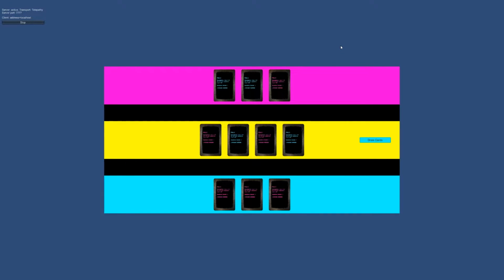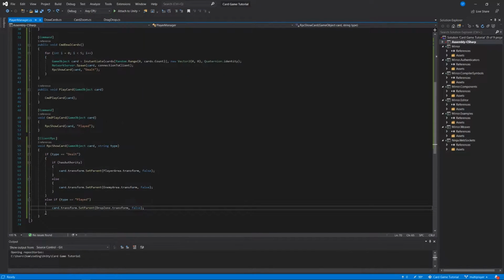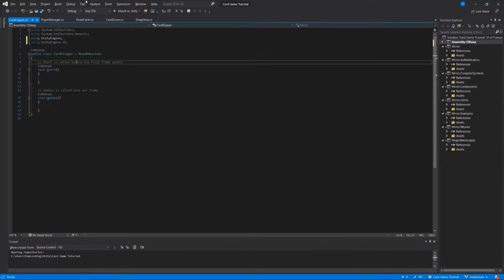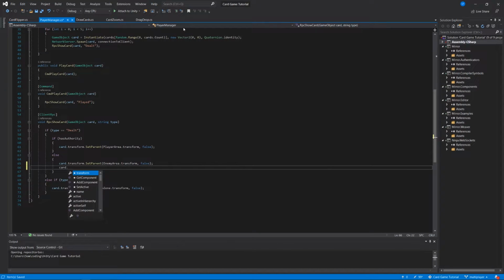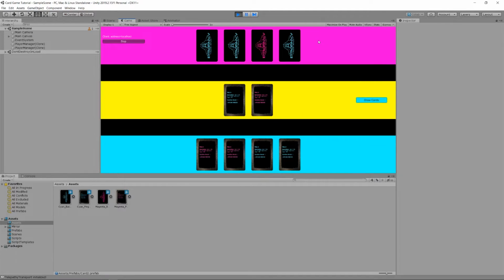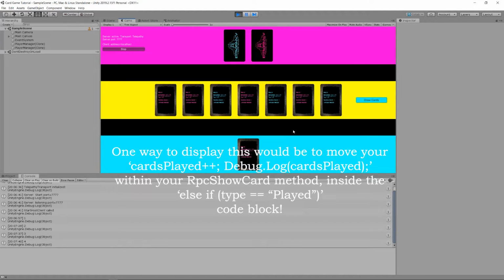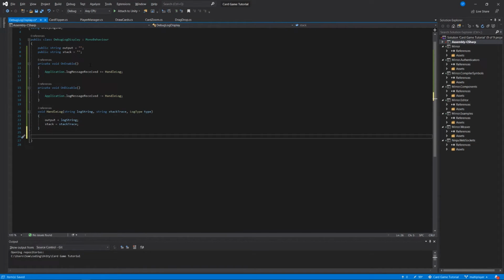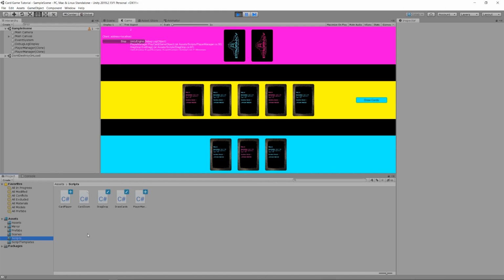How to Create a 2D Card Game in Unity - Part 4 (Multiplayer with Mirror Continued)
Continue the adventure from Part 3 of How to Create a 2D Card Game in Unity, working with Mirror to improve our multiplayer!